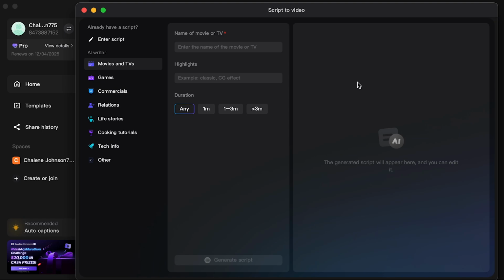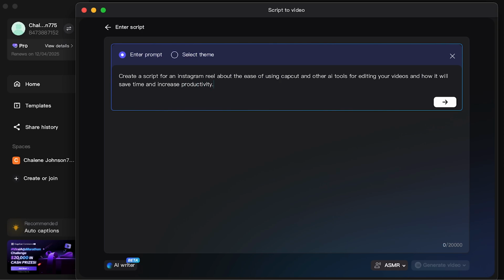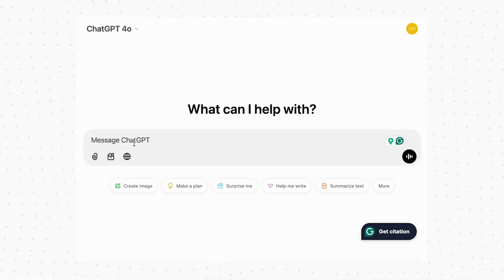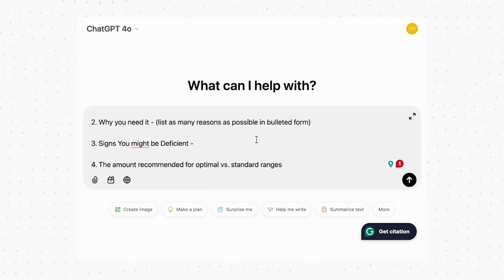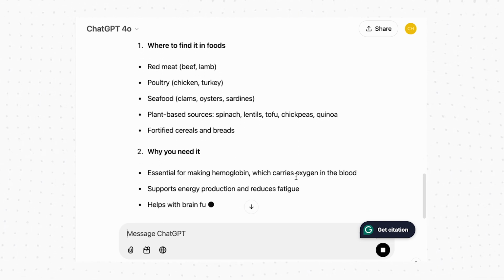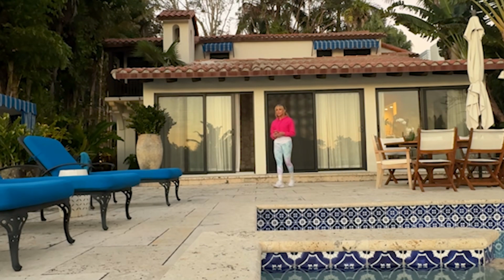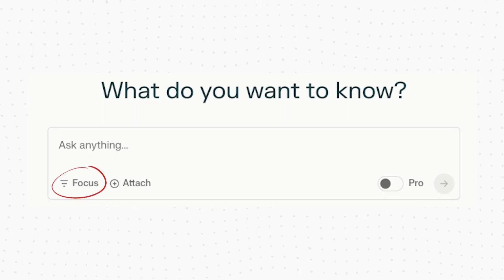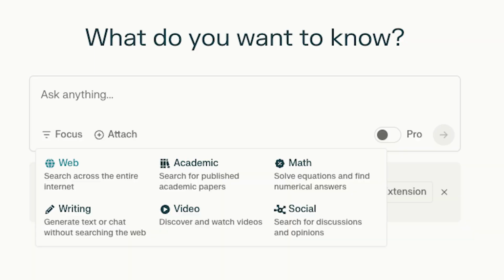AI Tools ALL Content Creators Over 40 NEED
Overwhelmed by AI tools? Let me simplify it for you! In this episode of Build Your Tribe, Chalene Johnson breaks down the top three AI tools that every content creator over 40 needs to master. Learn how tools like CapCut, ChatGPT, and Adobe Podcast can elevate your content, streamline your workflow, and help you stay competitive in the evolving digital landscape. Whether you’re a tech novice or just looking for practical tips, Chalene provides actionable advice and expert insights to help you thrive in 2025 and beyond.

What You’ll Learn:

🎥 How to use CapCut for simple and effective video editing.
🤖 Why ChatGPT is your ultimate research assistant and copywriter.
🎙️ The magic of Adobe Podcast for professional-quality audio.
💡 Tips for leveraging AI tools to save time and boost creativity.
🌟 Why paying for premium AI versions is worth the investment.

Try InstaClubHub for ONLY $7, Plus get the Ultimate B-Roll Bundle

Check out the Build Your Tribe playlist for other great episodes

🚀 Try InstaClubHub for ONLY $7!

▶ Be sure to check out the Build Your Tribe Playlist for other great episodes

🔗 Let’s Connect!